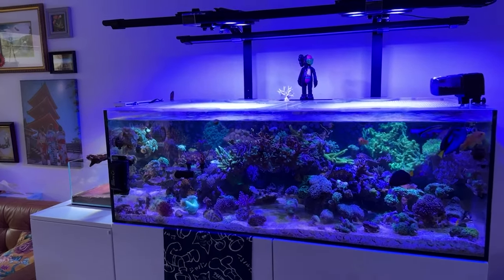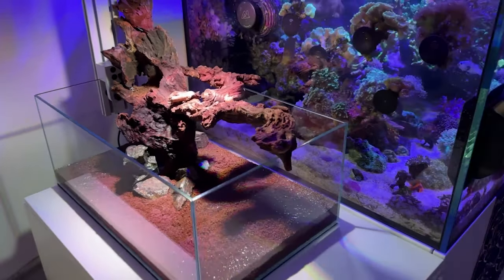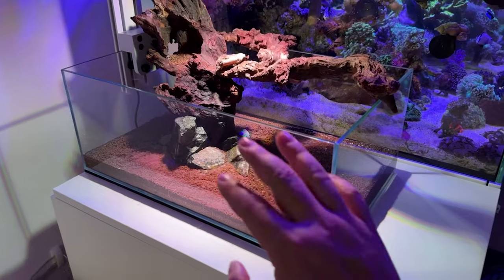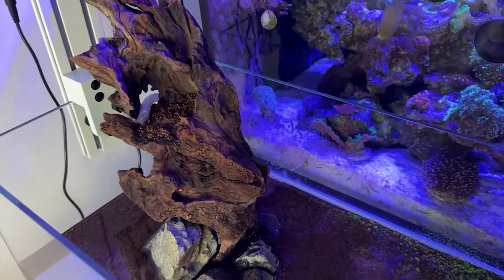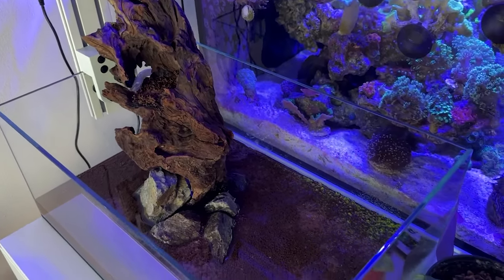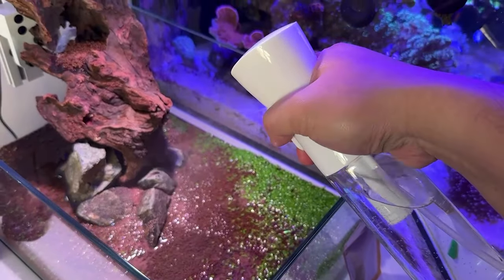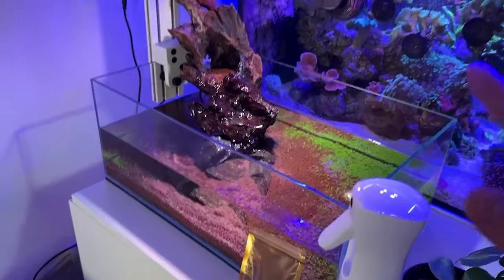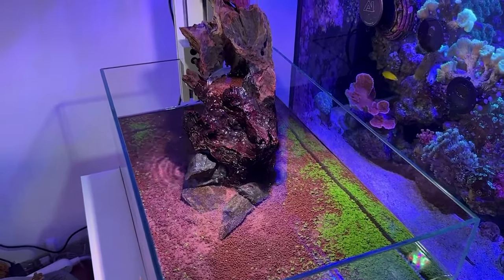UNS 45S - Planted Tank Aquarium Low Tech Part 2 - Dry Start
You can find all the materials I used for this tank in the Amazon store below.

Amazon Store: